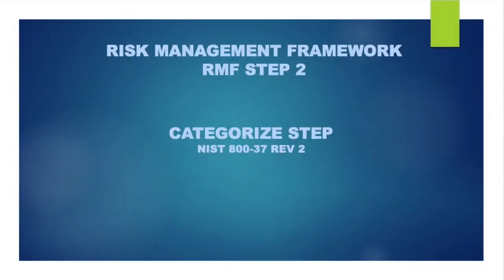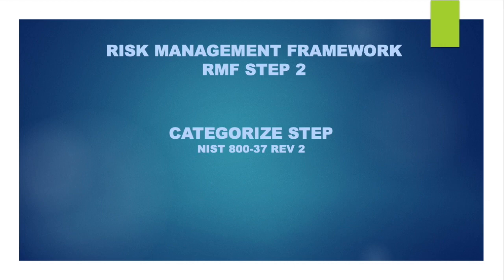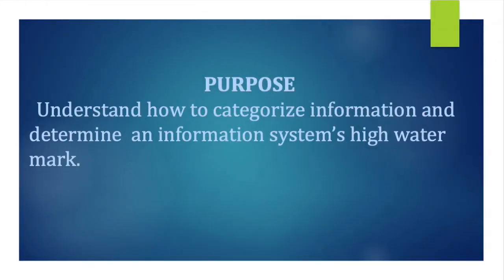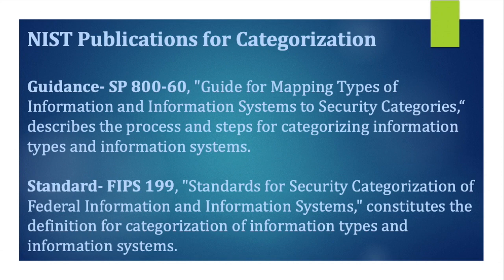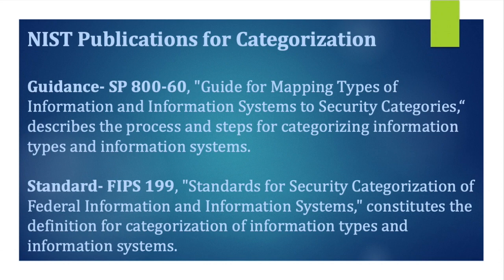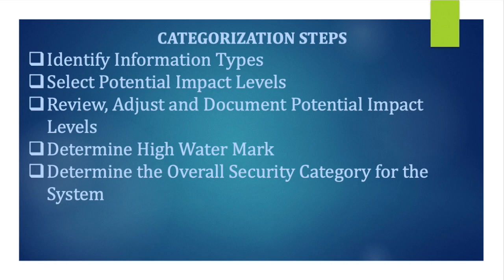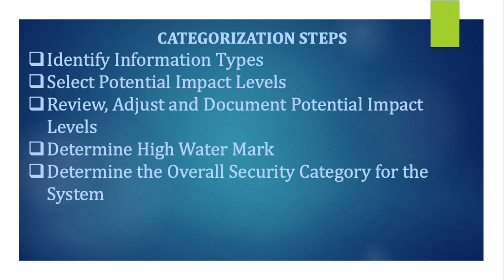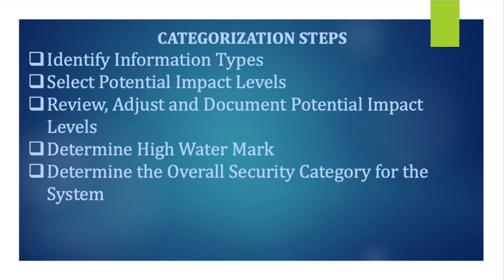NIST Risk Management Framework(RMF STEP 2) - CATEGORIZE STEP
This is the updated RMF Categorize step (Step 2) according to SP 800-37 Rev 2 with 3 Tasks.